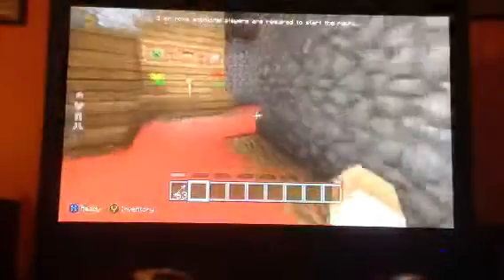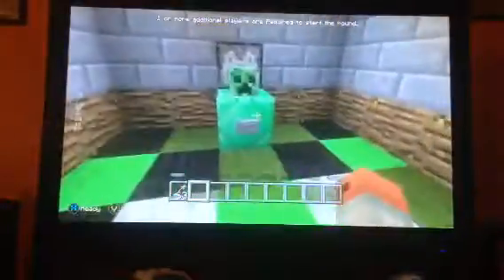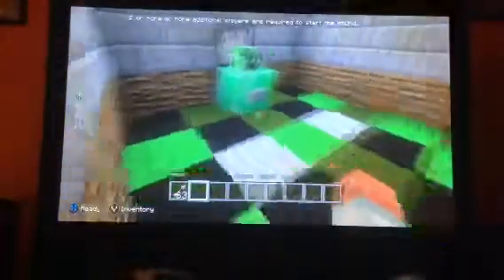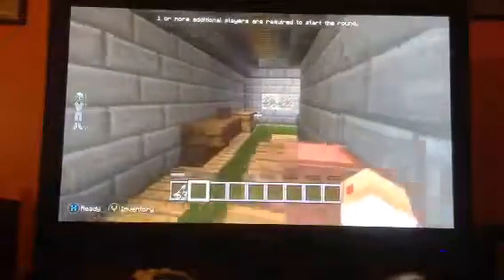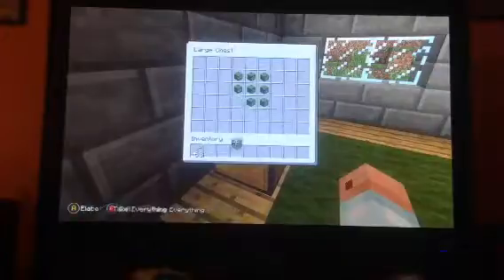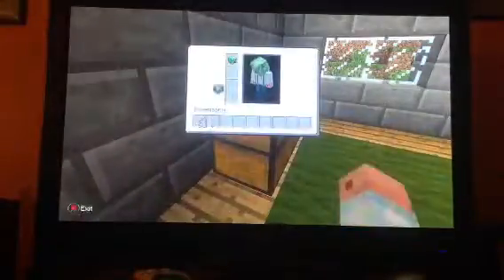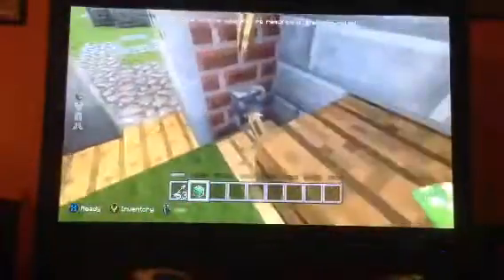Minecraft Minigames, how to open the iron doors, #2(20 Sub Thank you)